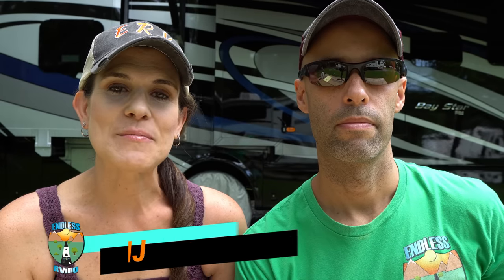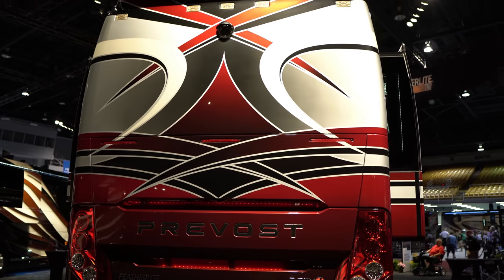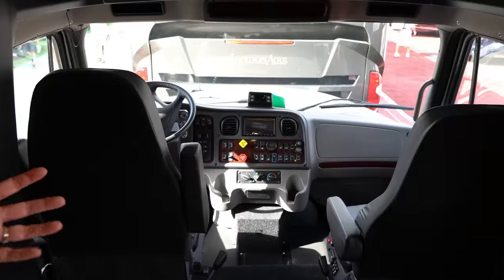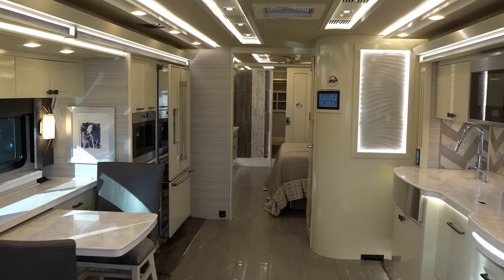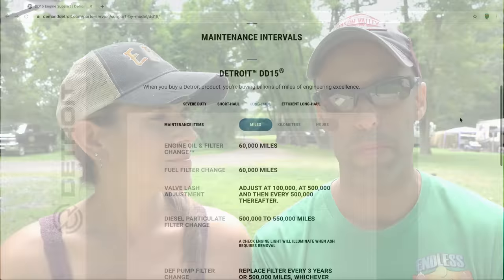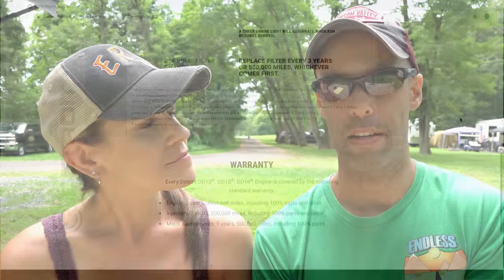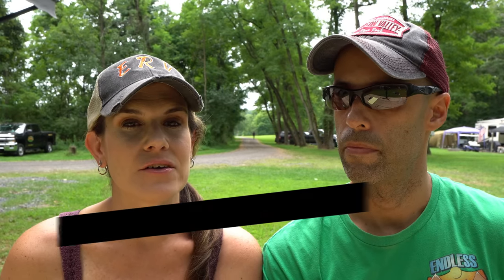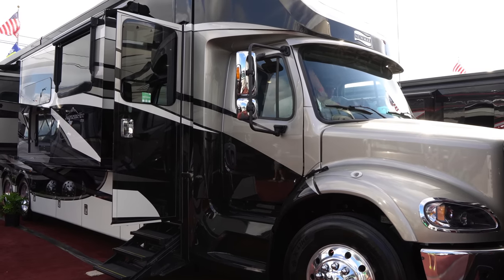Super C vs Class A Motorhome -- Who Is The KING OF THE ROAD?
Hi everyone and welcome back to another video.  Have you ever wondered who is the true RV King of the Road?  In this video, we  compare the major differences between a Class A Diesel Motorhome vs a Super C Motorhome.  We also tell you what our preferred motorhome would be.  Make sure to watch the entire video as the information we give may help you when deciding on your next motorhome.

If you are looking for some of the Best wireless RV Rearview Cameras on the Market then be sure to check out HaloView. We use Haloview cameras on our Motorhome and they have proven to be excellent cameras.

SPECIAL THANK YOU TO THE ERV INSIDERS:

THE ERV INSIDERS is your opportunity to get up close and personal with Endless RVING.  We hope to see you on the Inside!! Be sure to Join Endless RVing Thursday Nights at 7:30 pm EST for our weekly Live Stream.

Matt Cranford
Poohtigger1
David Hannan
Gus Paca
Knablin Adventures
Cole Candler
Ancient One
Anne Kruszka
Don Bruder
Lee Horton
Michael Grace
Karen Geraci
Larry Munds Jr.
Greg Cimiluca
Zac Young